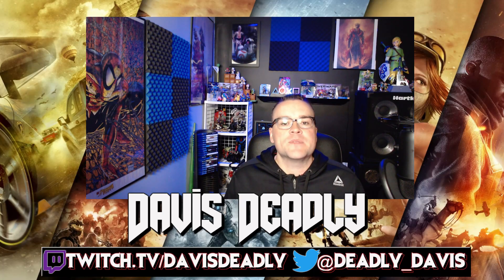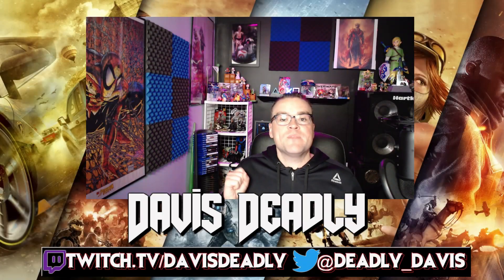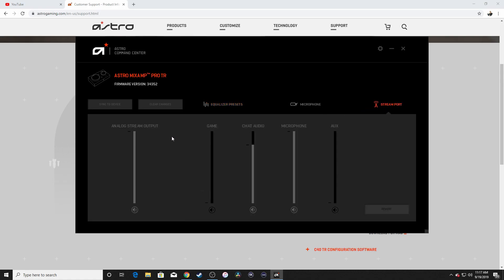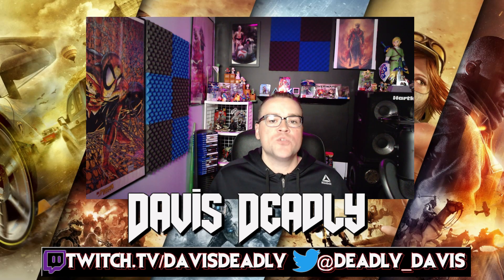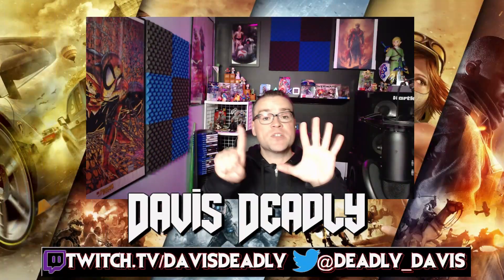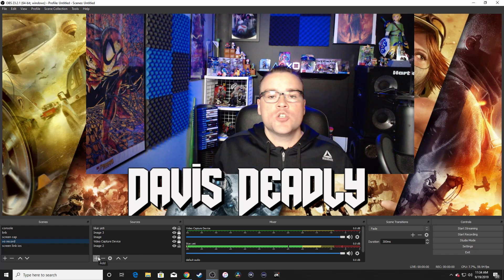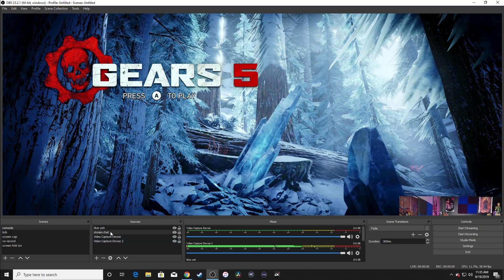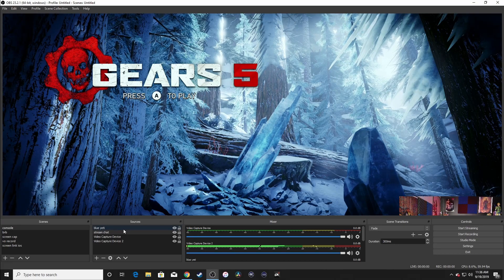How to setup Astro A40 + mixamp pro tr the new 2019 model setup for Xbox One/ PS4 in OBS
How to setup your a40 + mixamp pro tr in OBS for ps4 and xbox one.
Music in this video which I have no right to.
Listen ad-free with YouTube Premium
Song
Happy-Go-Lively
Artist
Laurie Johnson
Album
Archives 1 - Light Activity
AdRev Masters Admin; SOLAR Music Rights Management, EMI Music Publishing, ASCAP, LatinAutor, and 11 Music Rights Societies